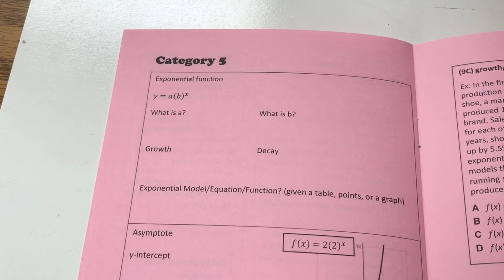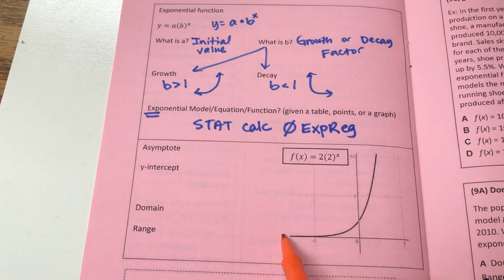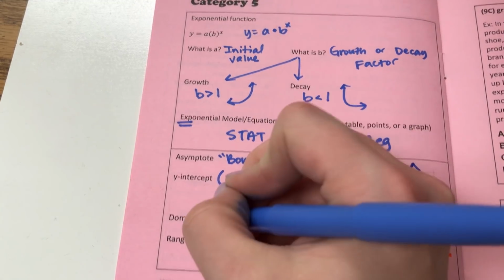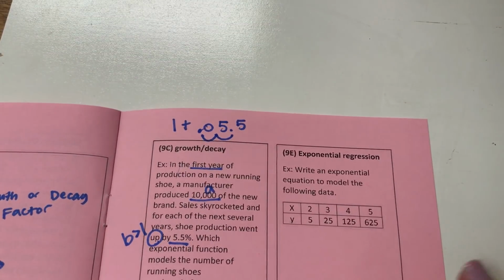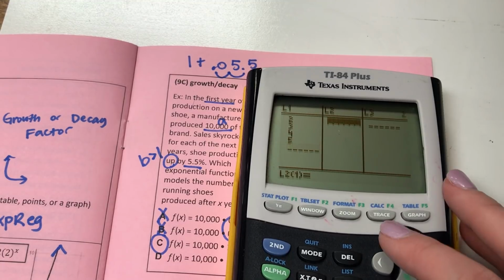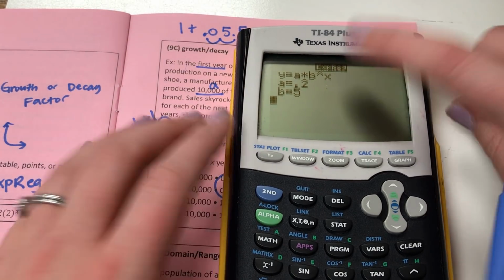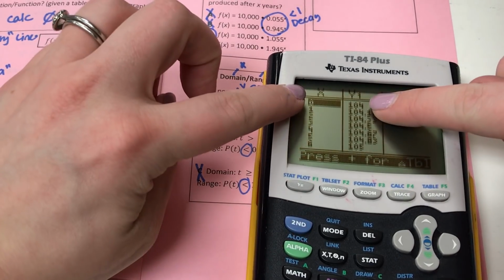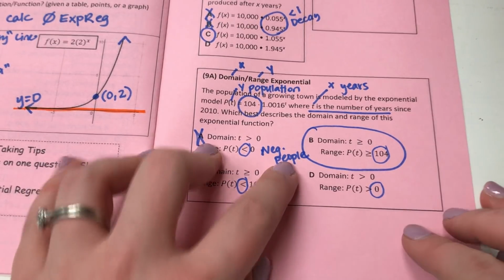STAAR Booklet - Category 5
Notes over Exponential Functions for Algebra 1 reporting category 5.